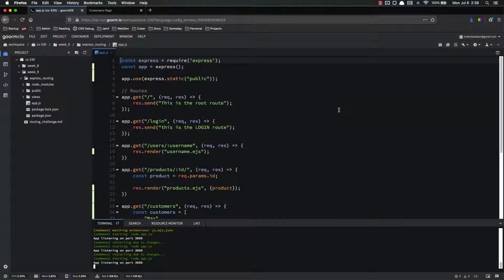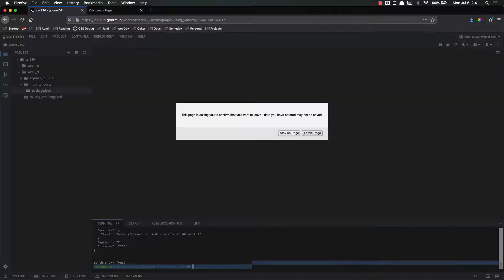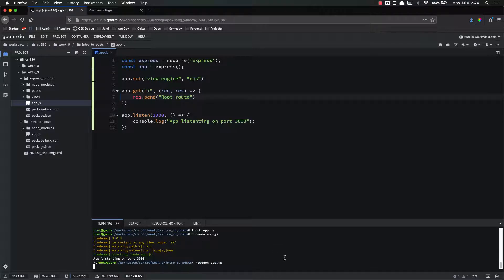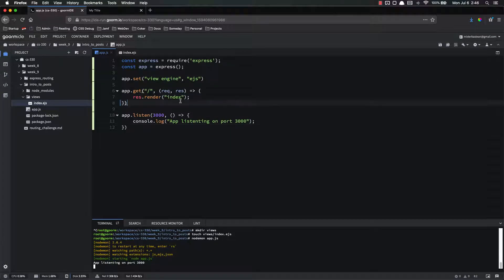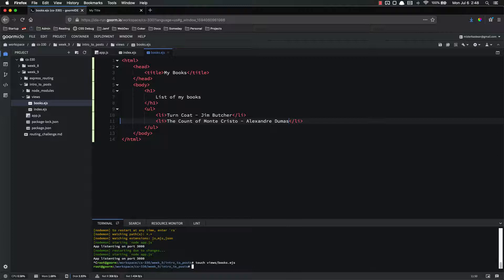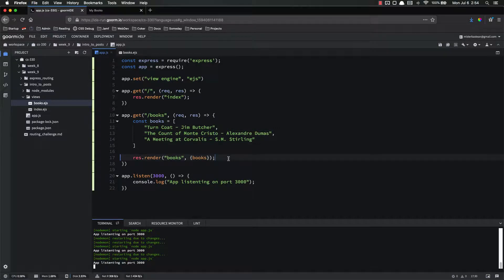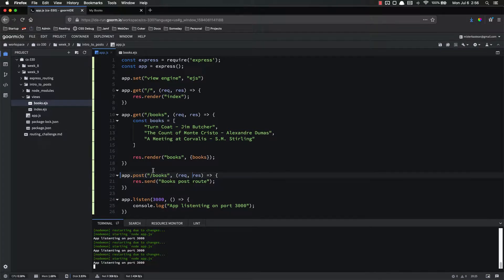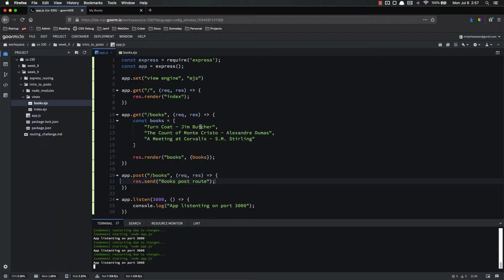Full Stack Web Developer Course: 9_13 - Express Post Routes